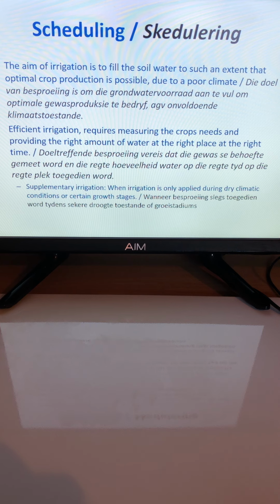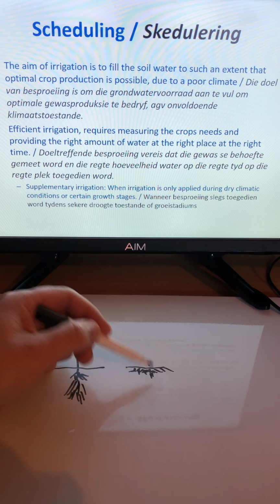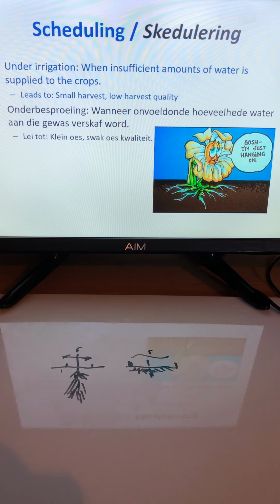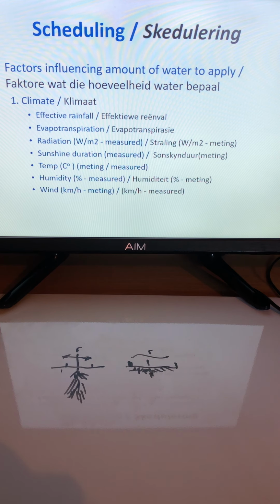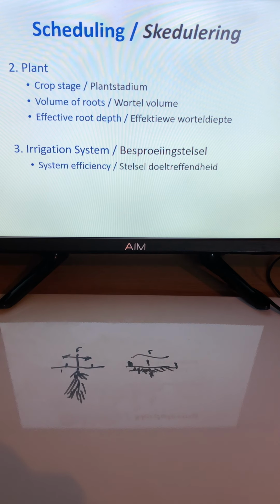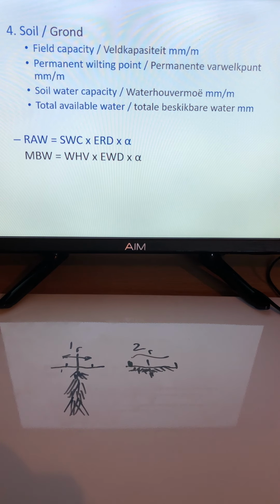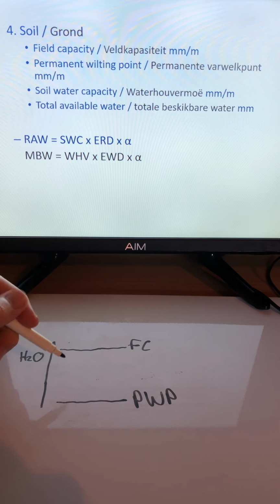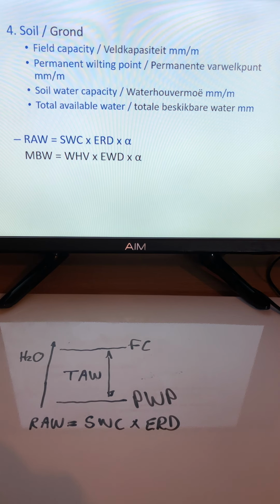ING 311 - Scheduling - video 1